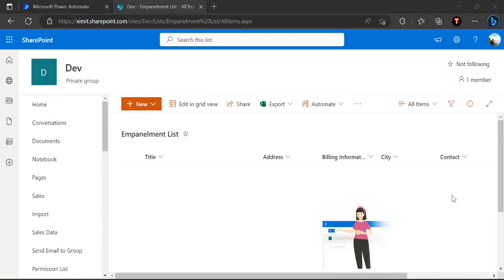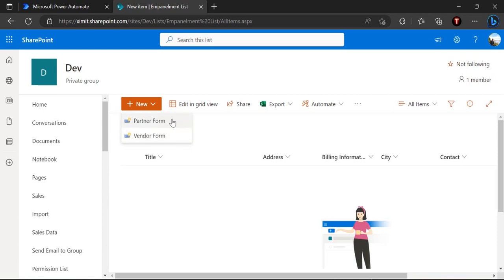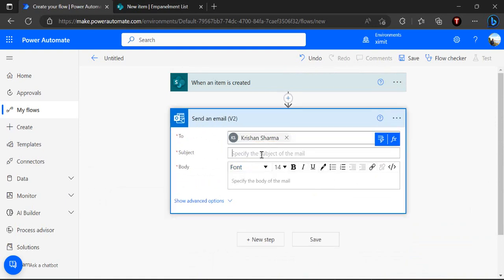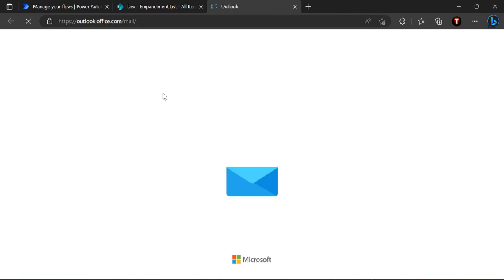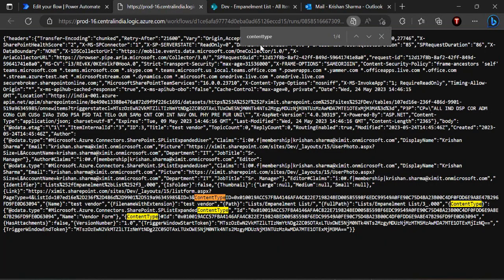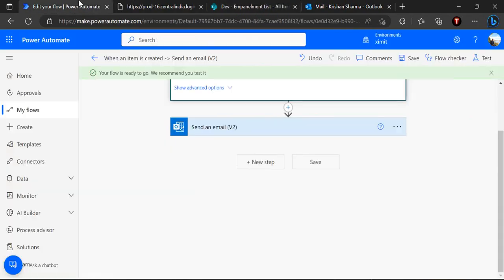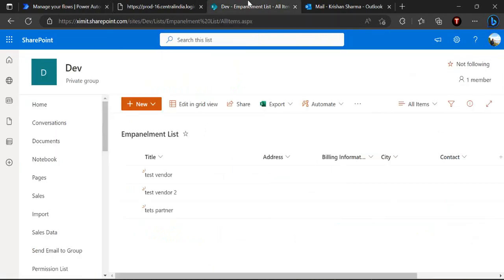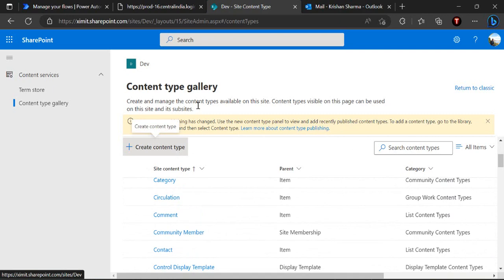PowerAutomate - Trigger Flow based on Content Type in a SharePoint List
This video explains how a flow can be triggered based on a specific content type.
Video demonstrates how to add trigger condition based on Content type name for a SharePoint List.

Trigger condition
@equals(triggerBody()?['{ContentType}/Name'],'Partner Form')